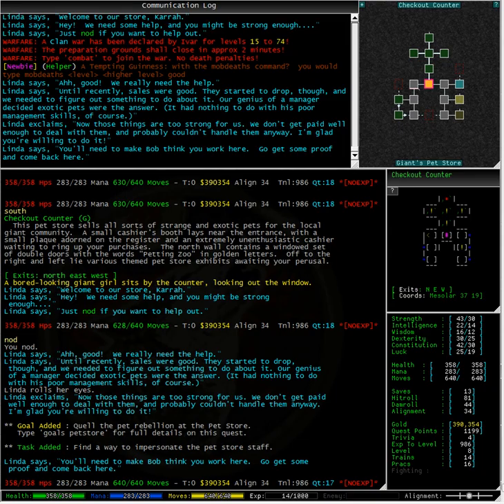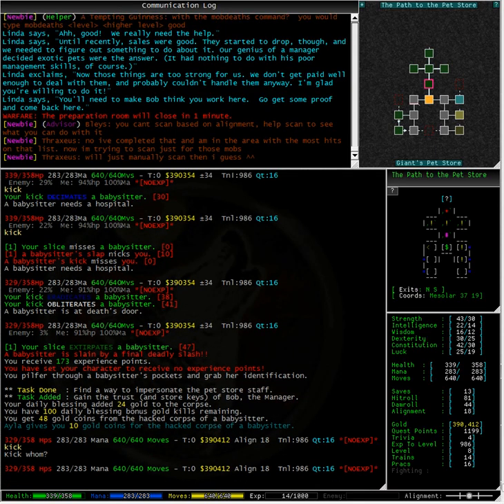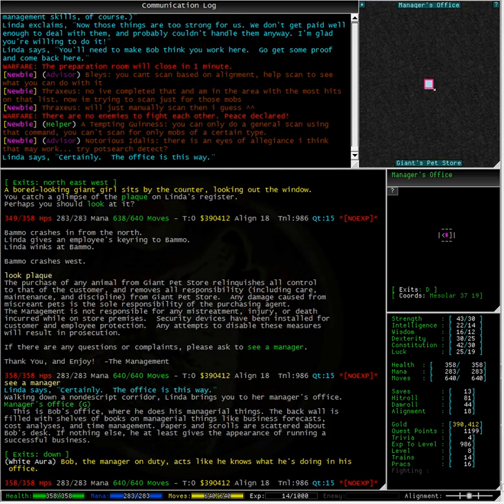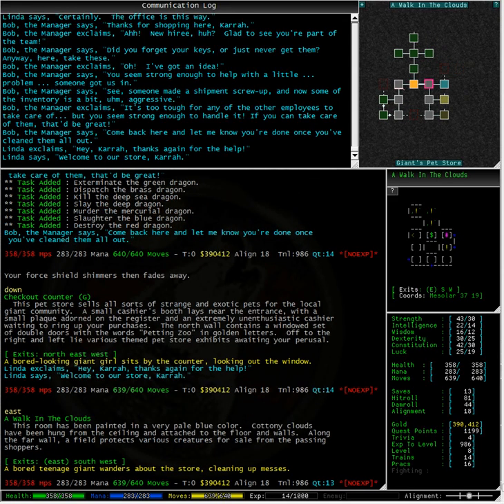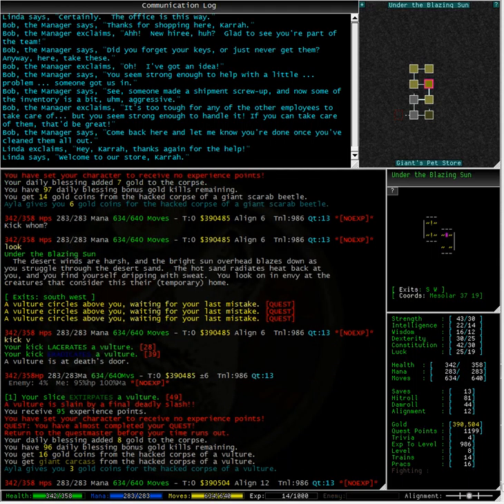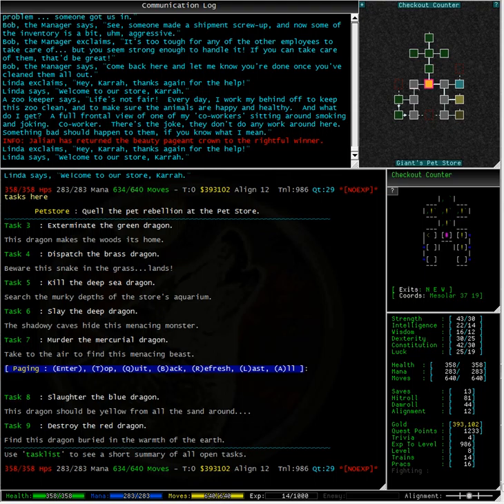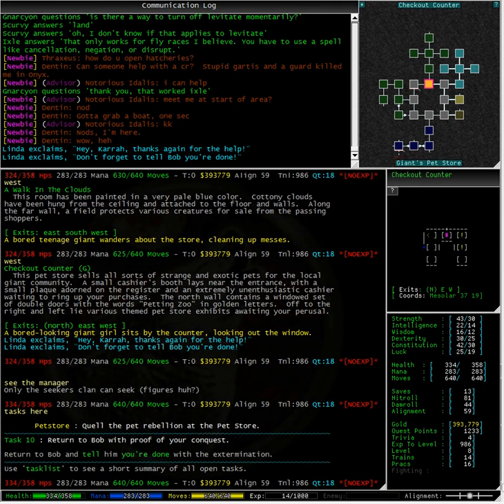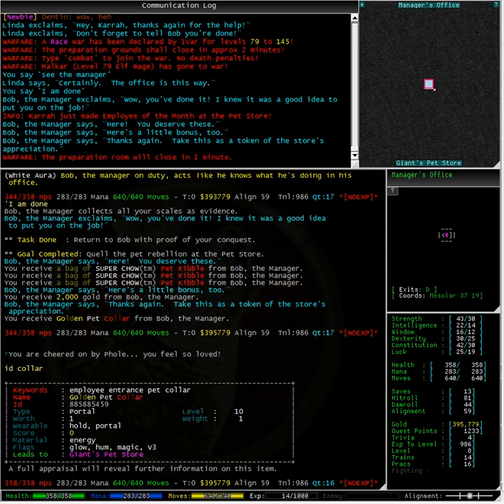Goals - Taking a look at the Giant's Pet Store in Aardwolf MUD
This video is a short tutorial on goals in Aardwolf MUD. We are on a quest to find a vulture in the Giant's Pet Store. While there we open the goal for the area and go back to complete it after killing our quest mob. This tutorial will show you how to open the goal and what happens when you complete it, but what happens in between is left up to you to figure out.